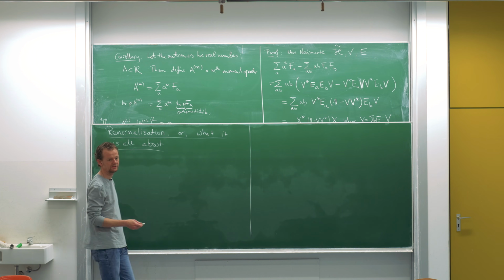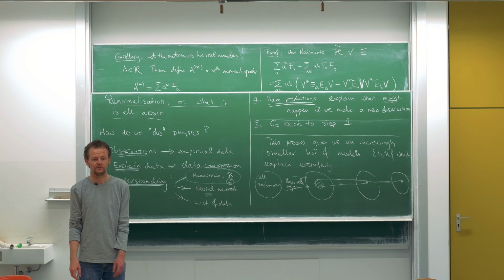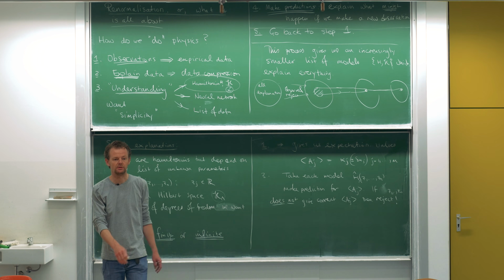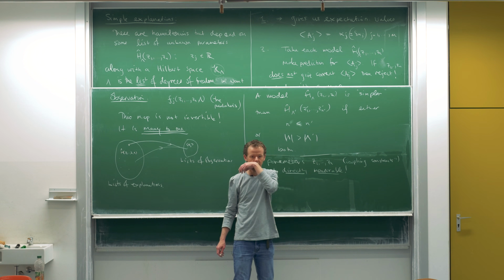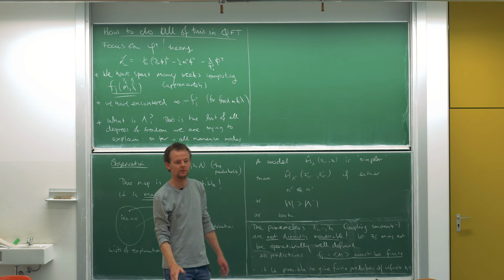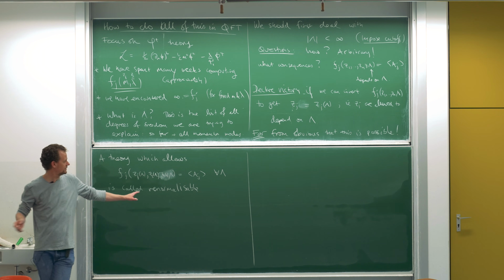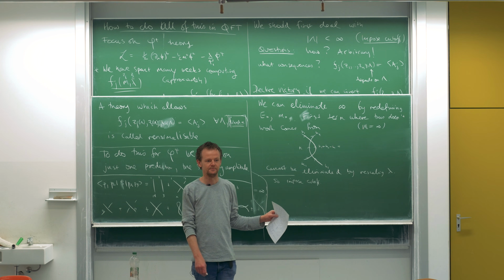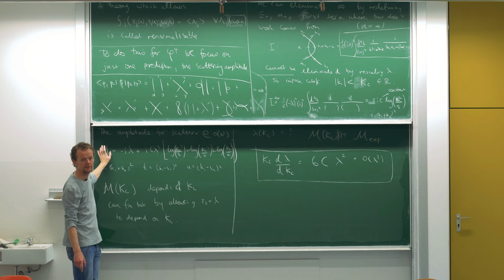Watch this first! Advanced quantum field theory, Lecture 8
*UPDATE: notes on this video by Rainer Hauser can be found
Many thanks!*

This summer semester (2017) I am giving a course on advanced quantum field theory. This course is intended for theorists with familiarity with advanced quantum mechanics, statistical physics, and quantum field theory (for a good foundation see my videos on advanced QM and QFT). The main objective is discuss the building blocks of the standard model, including, Yang-Mills theory and symmetry breaking.

Here in the first part of Lecture 8 I discuss renormalisation in an elementary way that should be understandable with a background in just quantum mechanics. In the second part I discuss how to apply renormalisation in QFT. You should watch the first part of this video first before the rest of the course!